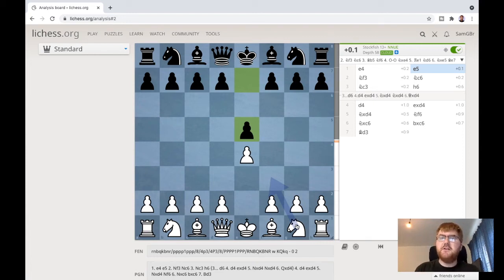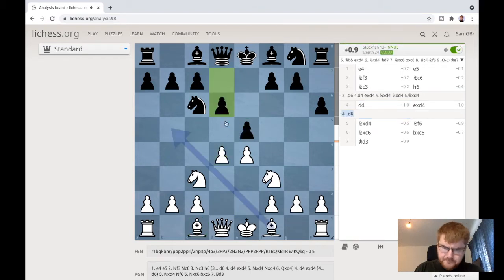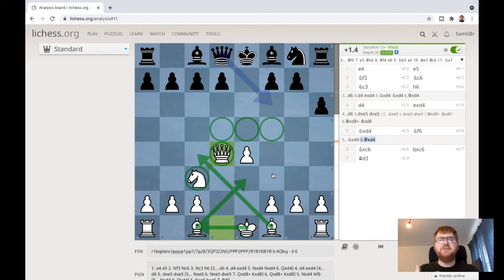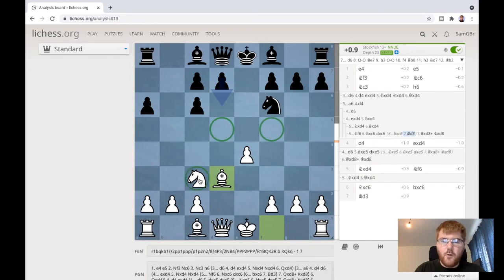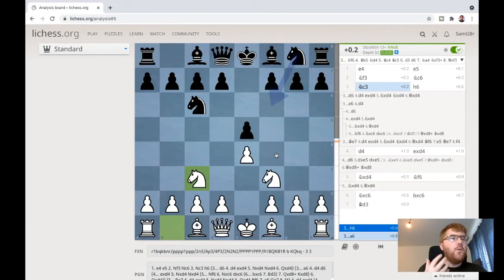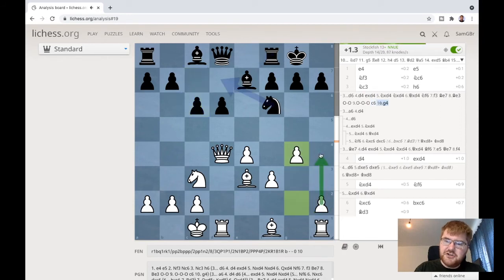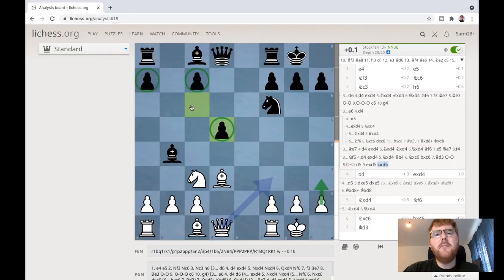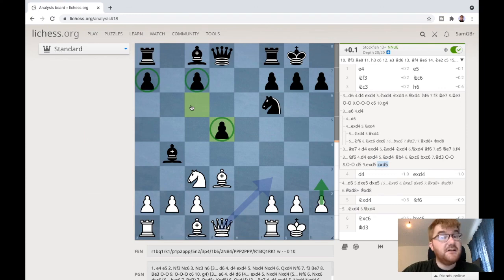How To Play e4 e5 as White AND WIN EASILY